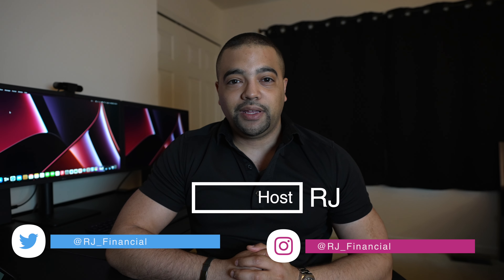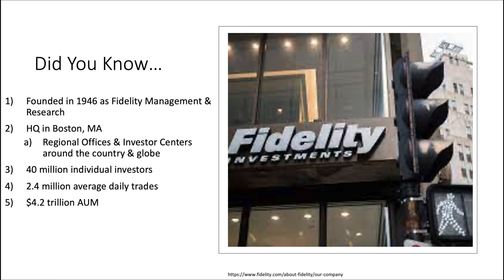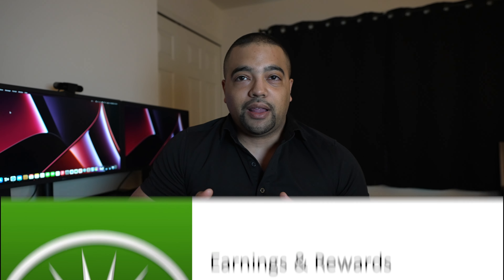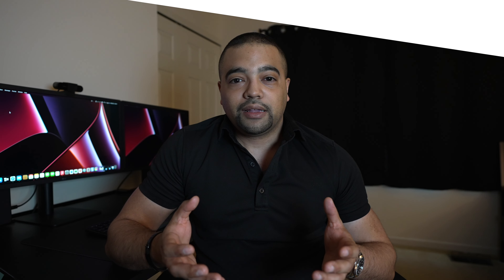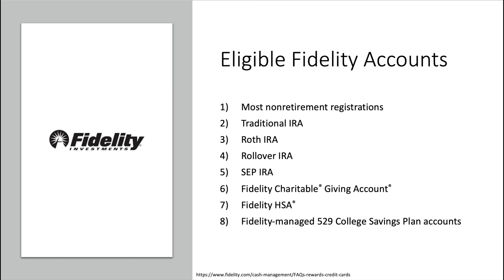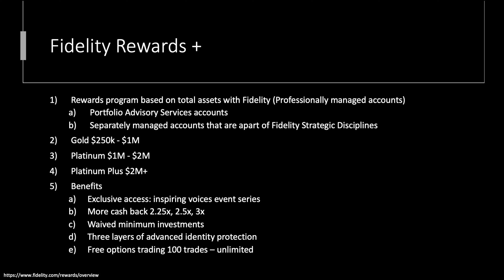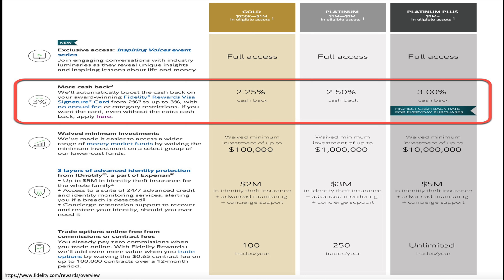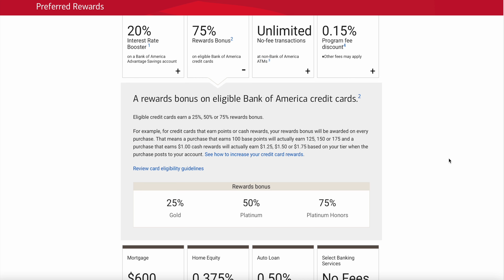Fidelity Rewards Credit Card - Worth $2 Million?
Links
Quicken Loans - $500 back after closing purchase or refinance

Chapters
0:00 Hey
0:53 Fidelity
1:51 Earnings & Rewards
2:56 The Card
3:27 Eligible Accounts
5:11 Rewards + Program
7:09 Worth It?
9:23 Bye